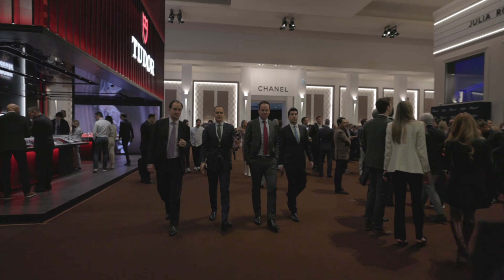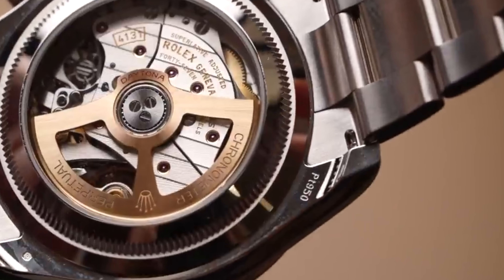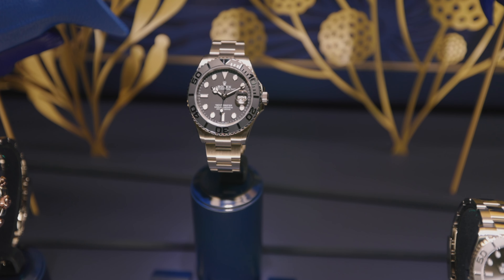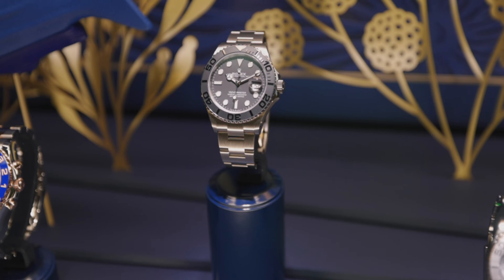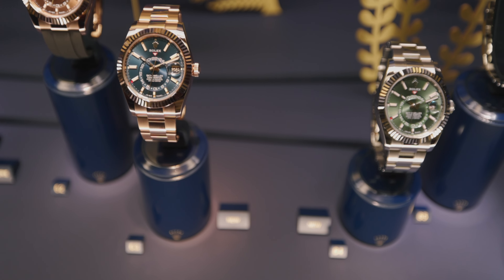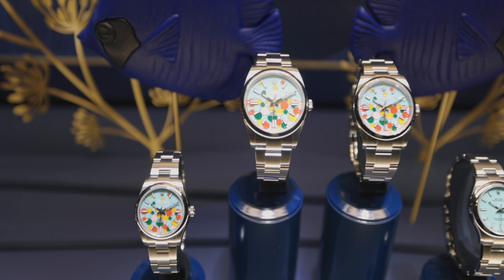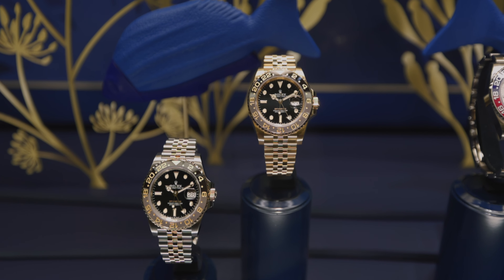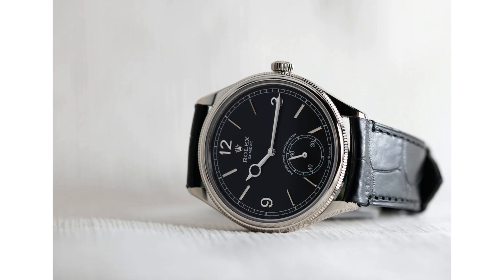Rolex Departing Steel With This all-new long-awaited Rolex Yacht-Master in RLX Titanium! 2023 Rolex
The new Yacht-Master 42 features a brushed finish throughout its RLX titanium construction, and this matte vibe continues to the Cerachrom bezel insert, too!